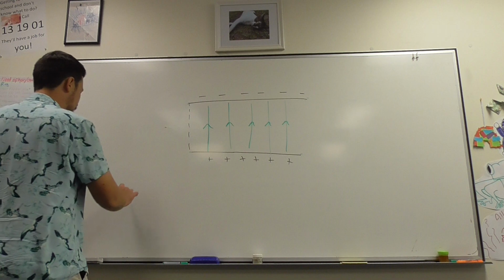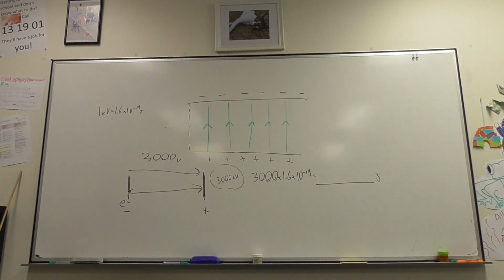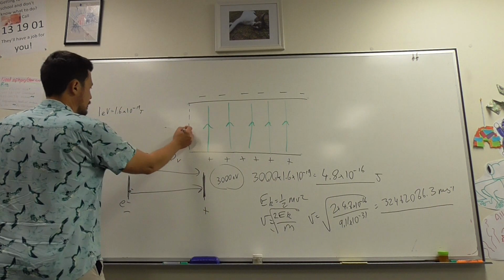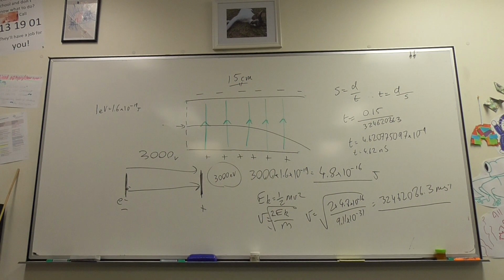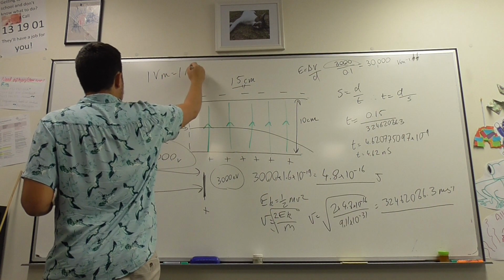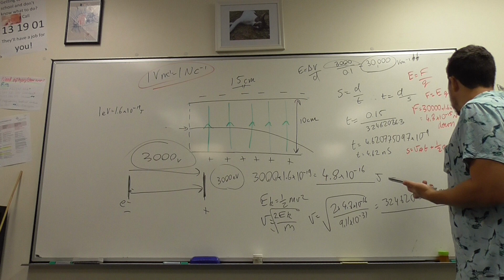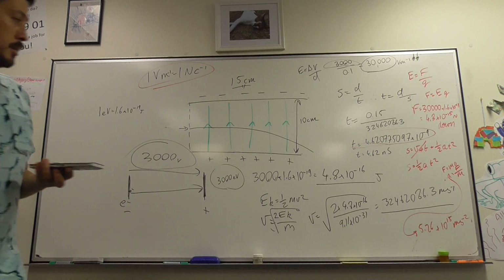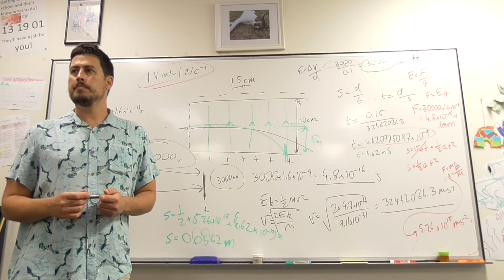Punishment lecture for turning up - electric fields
As a result of 64% of students rocking up and wanting to do nothing, I threw them straight into the next topic as punishment.

Check back at the site later on for a coherent set of results for this question,